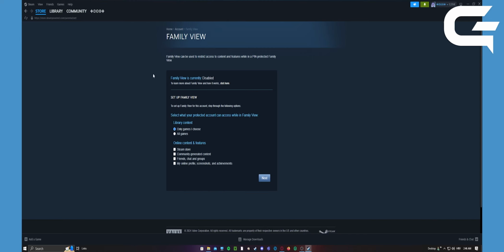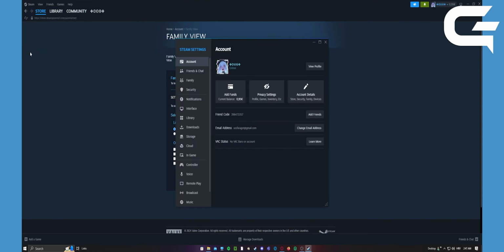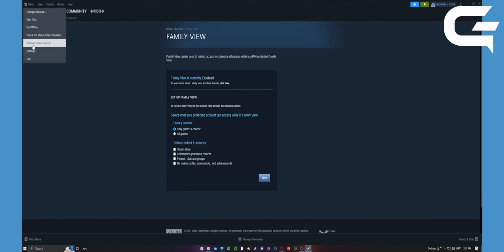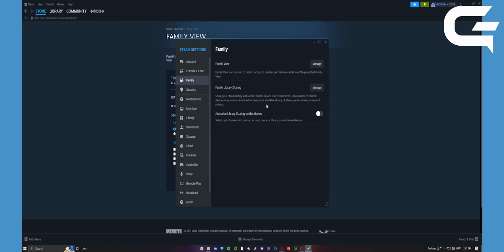How to Activate Steam Family view-2024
How to Activate Steam Family view

In this video, we will show you how to Activate Steam Family view